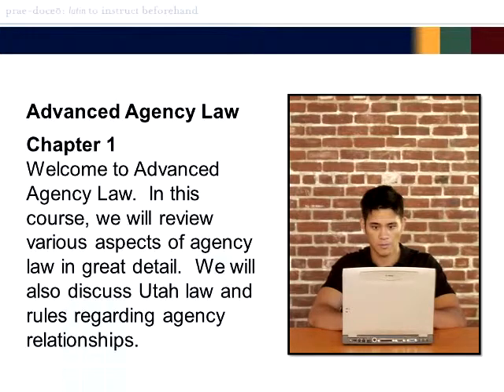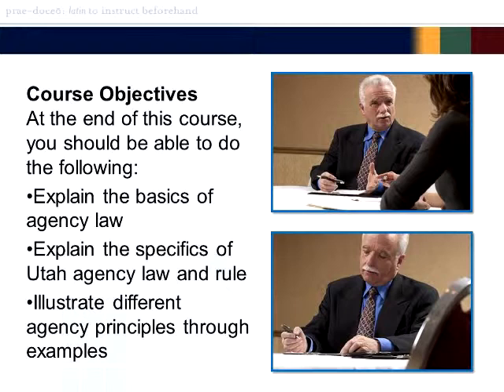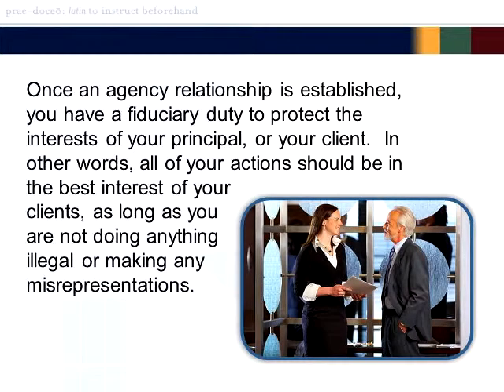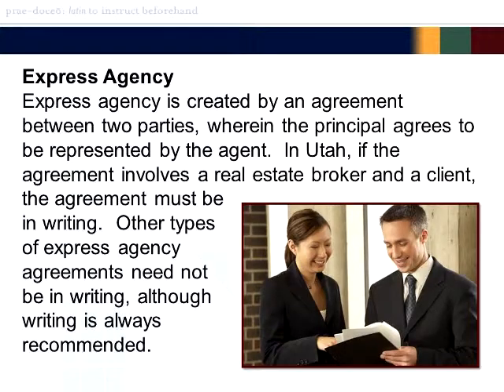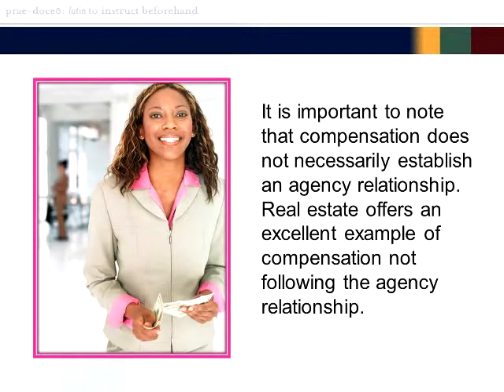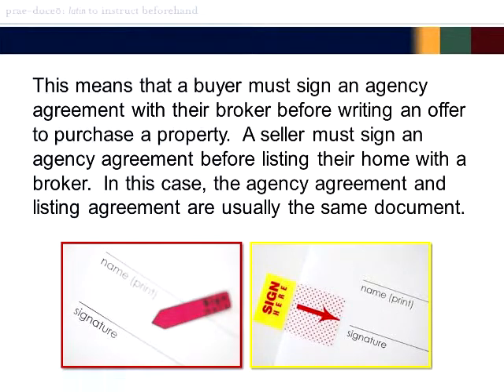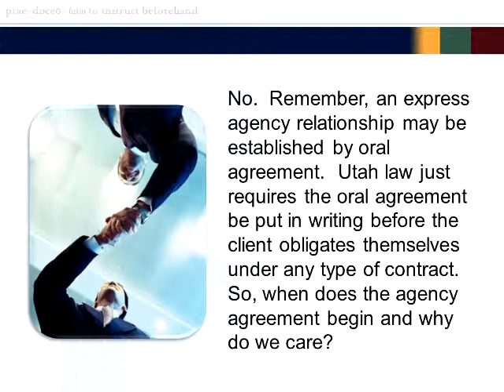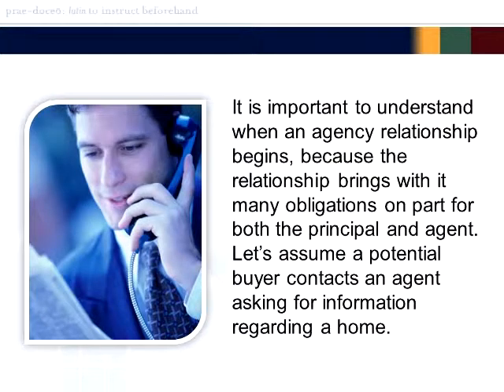Advanced Agency Law Chapter 1 01